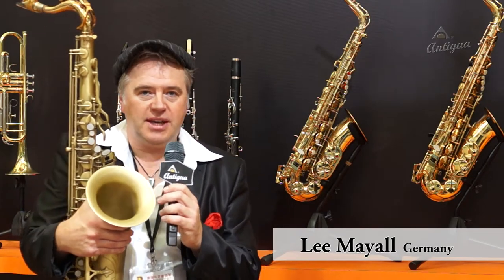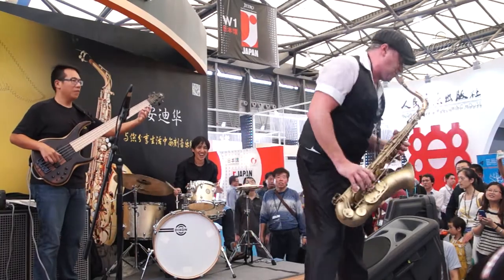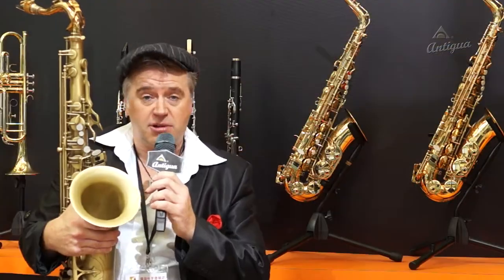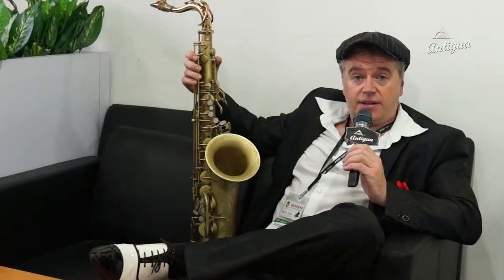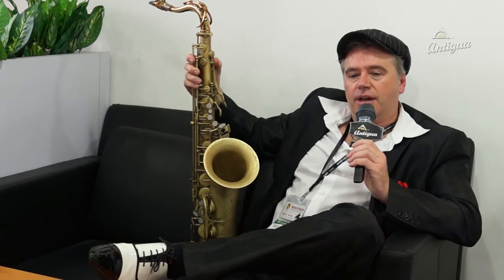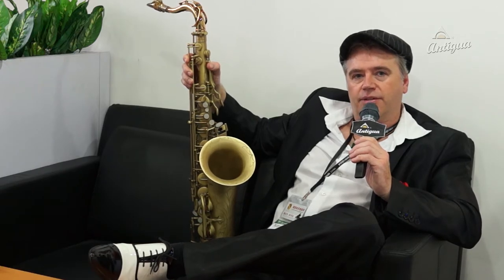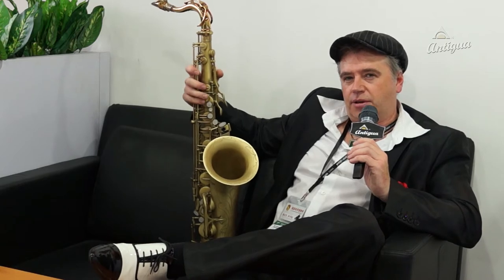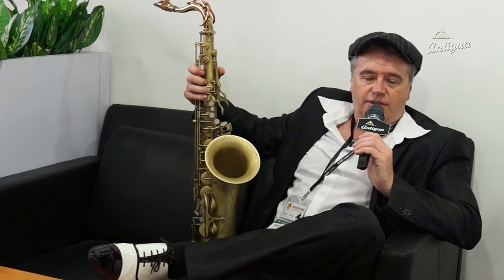Saxophonist Lee Mayall at Music China Exhibition @ Antigua Winds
Lee Mayall, the Sax machine from Germany, talks about Antigua Winds and performing on the stage of Music China.

Lee Mayall will be at 2013 musikmesse Frankfurt Booth No. 4.1 D01. Welcome to visit us and join our show. Find the Music in You !